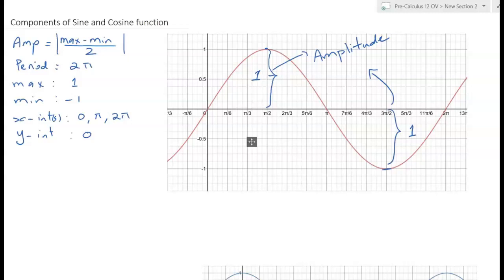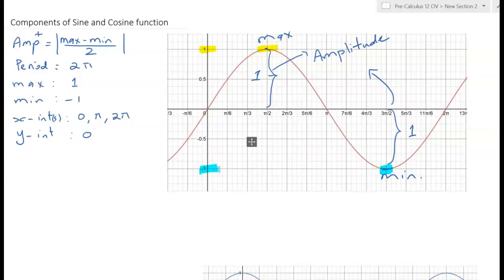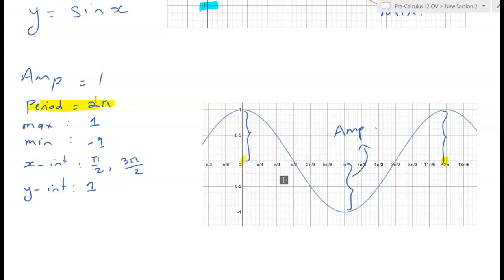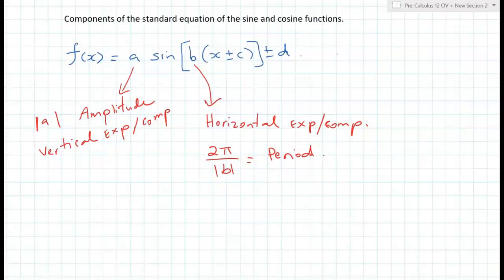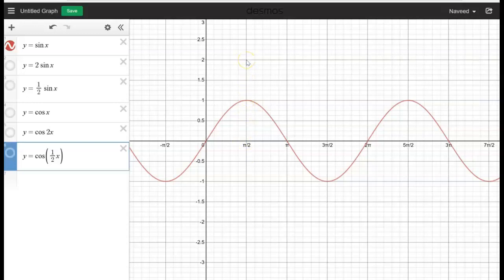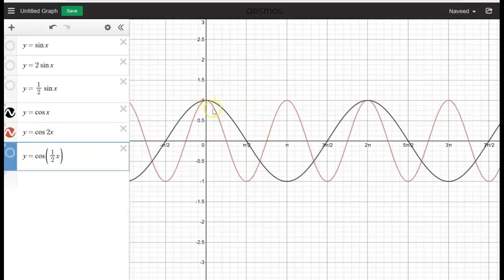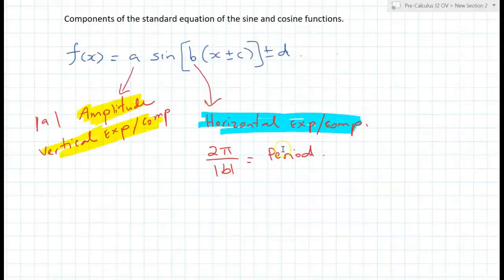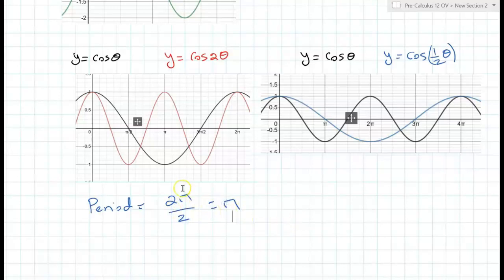Know Sine & Cosine functions : components, graph — STEP-BY-STEP GUIDE, Pre-Calculus 12,Trigonometry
Confused by sine and cosine graphs? This lesson from MathSupport channel ( ⁨ @mathsupportnow) breaks down the core components of sine and cosine functions — so you’ll never have to guess what amplitude, period, max, or min mean again!

✅ What You’ll Learn in This Video:
🔹 Amplitude — what it tells you about a graph’s height
🔹 Period — how long it takes for the wave to repeat
🔹 Maximum and Minimum values — where the wave peaks and dips
🔹 How to read & analyze sine and cosine graphs
🔹 Real-world patterns modeled by sinusoidal functions

00:00 – Review of Sine and Cosine Functions
00:40 – Amplitude and Period
01:19 – X and Y Intercepts
03:34 – Standard Equation of Sine & Cosine
05:04 – Horizontal and Vertical Expansions/Compressions
06:39 – Effects of Coefficients on Period and Amplitude
07:46 – Bringing It All Together

📊 Step-by-Step Breakdown:
• Visual intro to sine & cosine curves
• Finding amplitude from graphs
• Understanding period
• Identifying vertical shifts & midlines (if applicable)
• Examples using y = 3sin(x), y = cos(2x), etc.
• How to sketch or interpret the graph quickly

🎯 Students learning trigonometric function transformations
🎯 Teachers introducing amplitude, period, and graph shifts in trig
🎯 Self‑learners reviewing sine and cosine graph fundamentals